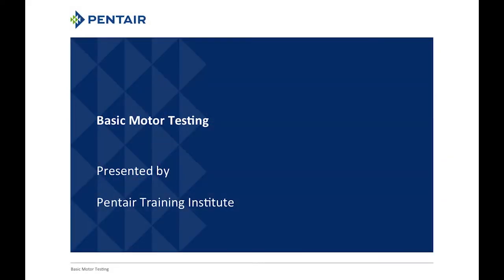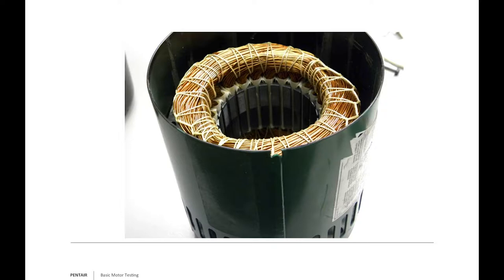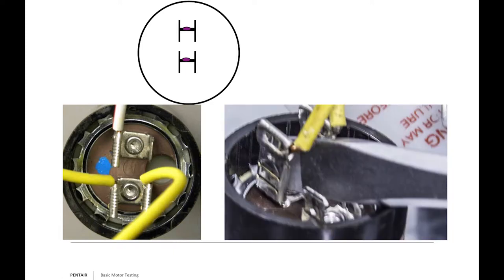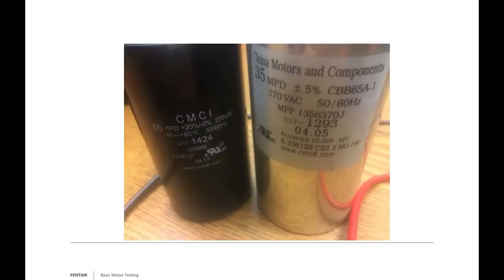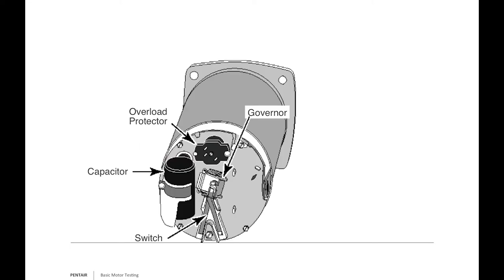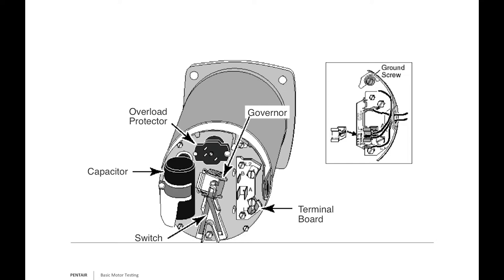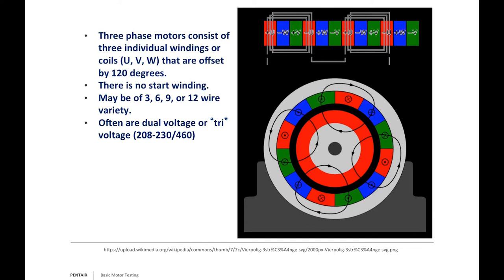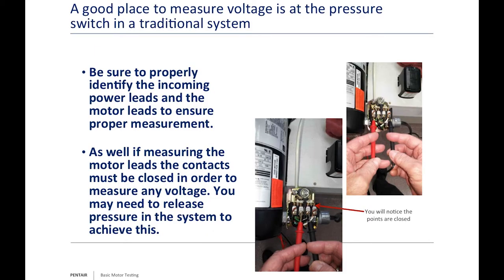Motor Testing Basics - webinar